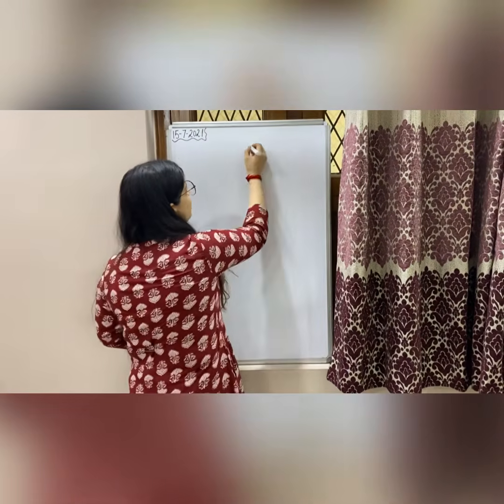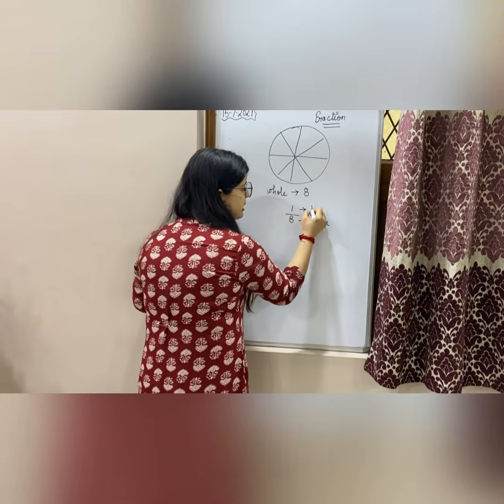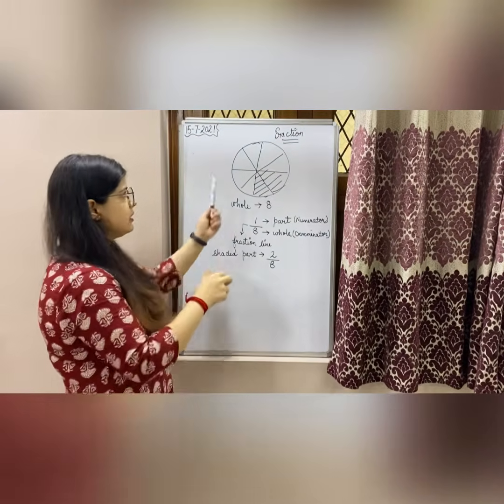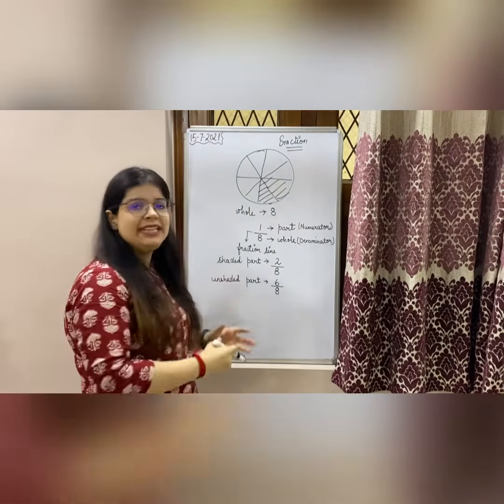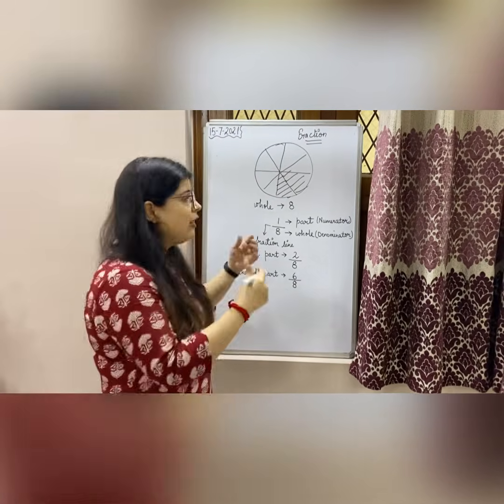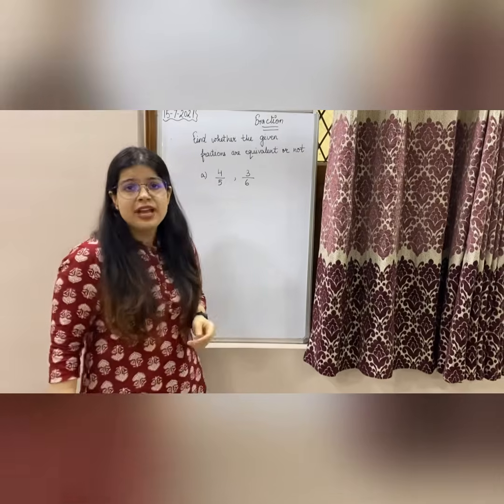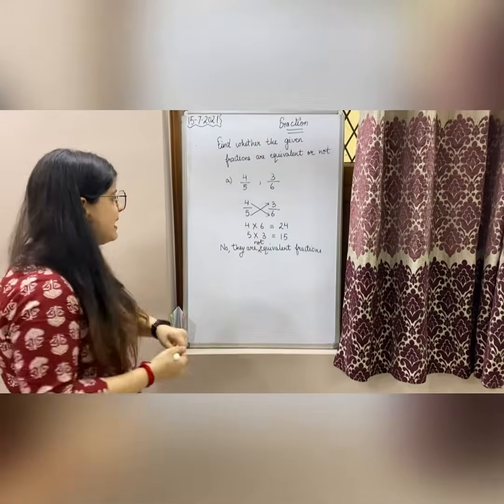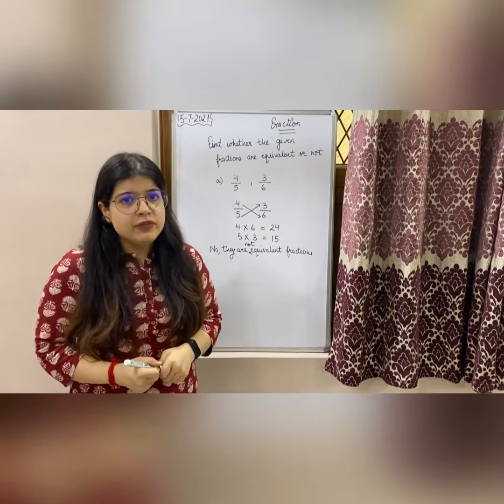Demo class - Fraction